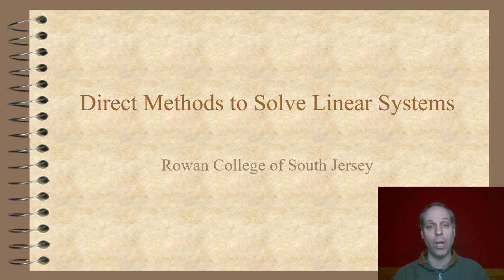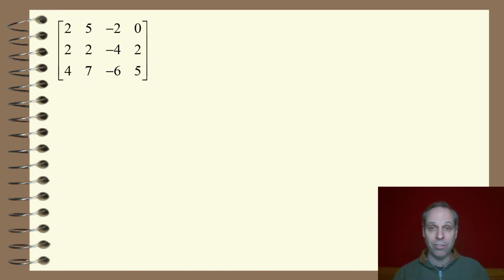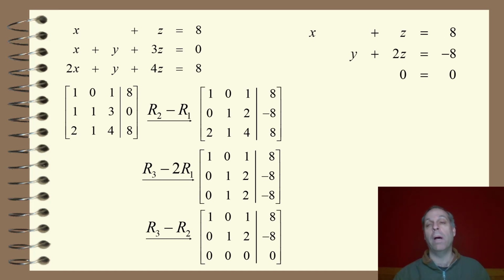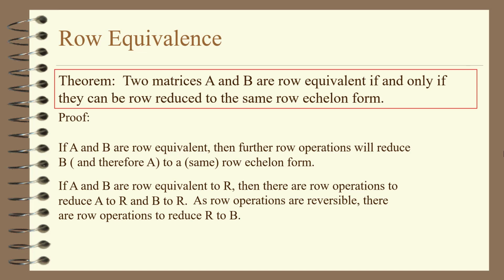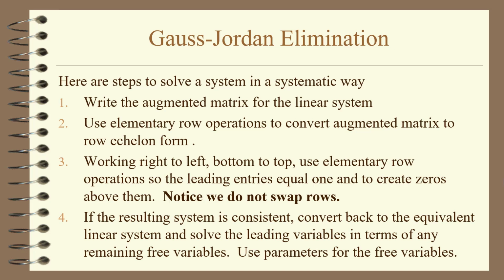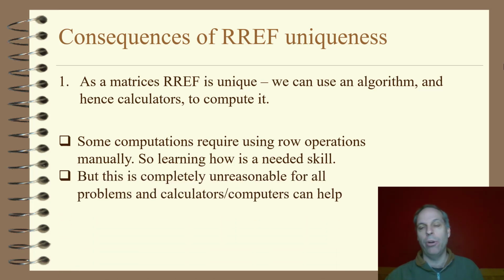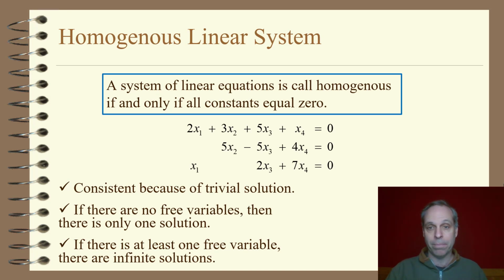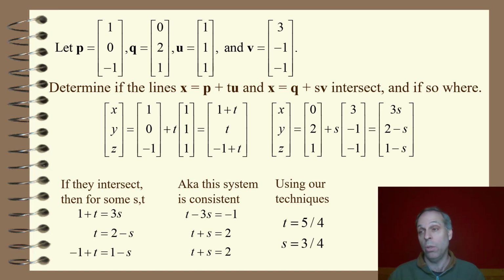Direct Methods for Linear Systems